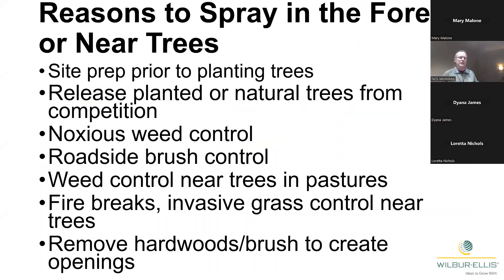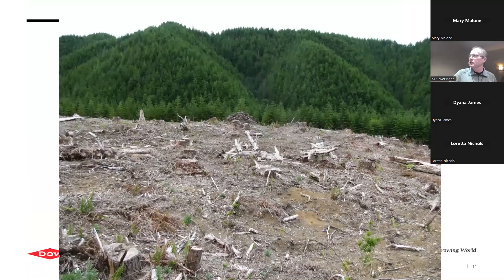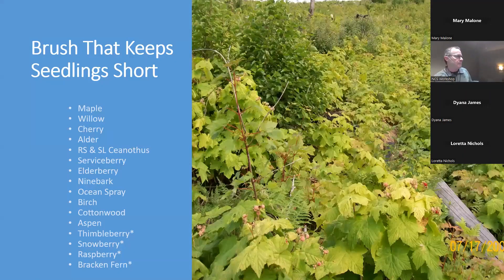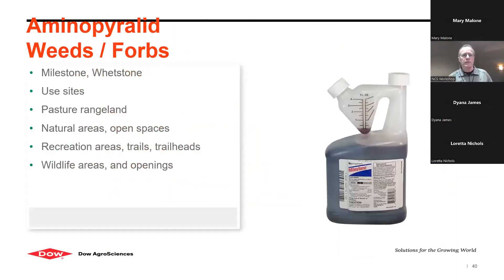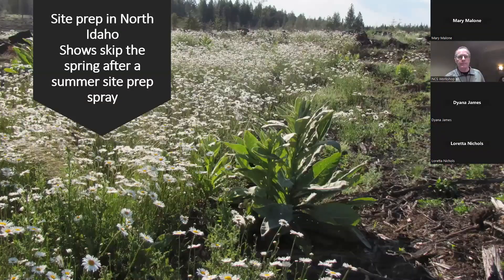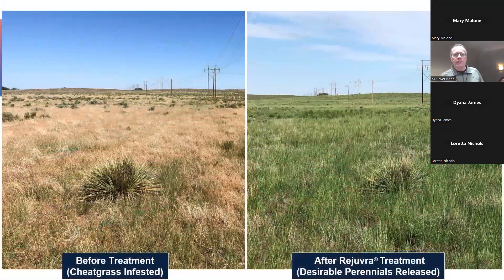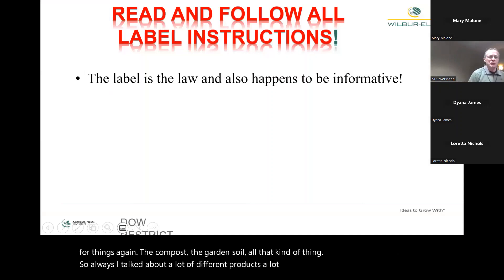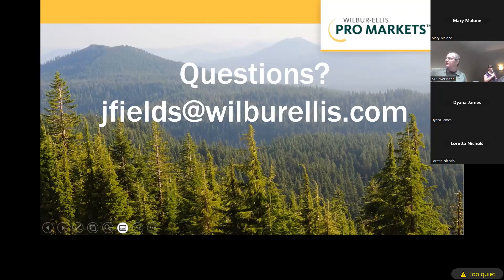2023 NCS Workshop, Part III: Forestry Vegetation Management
Joel Fields with Wilbur Ellis discussed Forestry Vegetation Management during the Pend Oreille County Noxious Weed Board's 2023 Neighborhood Cost Share Workshop on March 11.